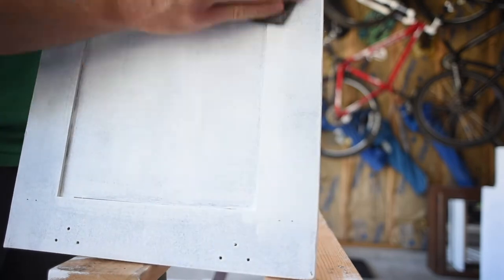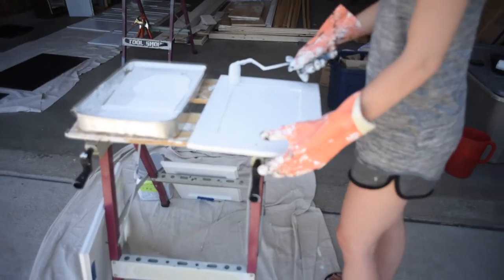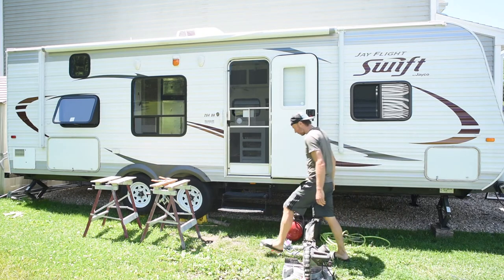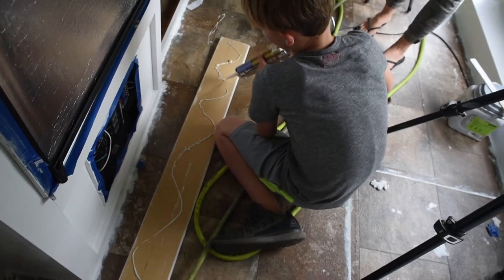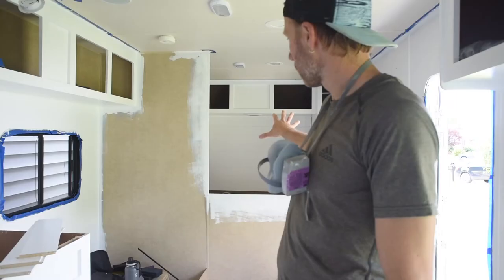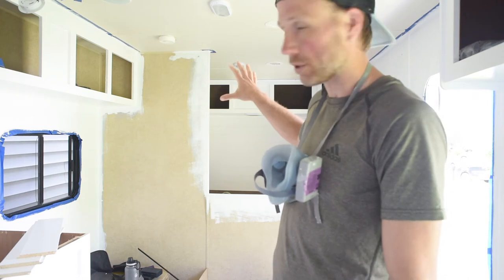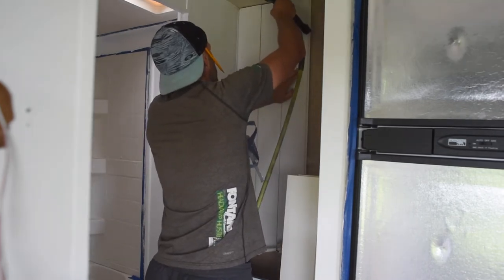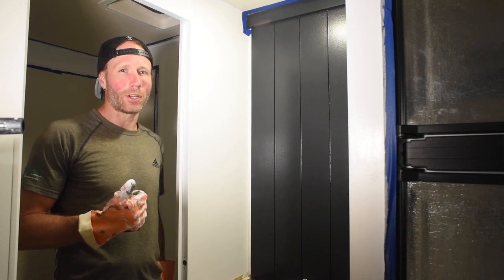Jayco Jayflight 264bh RV Remodel Shiplap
Our rv renovation on this 2014 Jayco 264BH travel trailer is moving along.  We are adding some shiplap to the camper in this video.  Nothing is quite as transformative as wall coverings in an rv remodel.  Paint is the easiest and often most affective transformation, but rom there adding additional layers like shiplap, board and baton, wallpaper, etc can take your camper renovation to the next level.  In this video we use actual mdf shiplap, but would highly recommend exploring faux shiplap options that are made from 1/8-1/4 plywood.  This is both more cost affective and lighter weight.  Weight is always an important consideration in an rv renovation, especially when it isn't just going to be parked on a permanent site.  see the difference that shiplap makes here and look at our other videos and IG account for additional ideas and examples of wall coverings that you can use in your rv remodel.